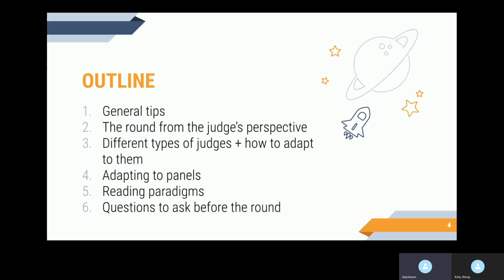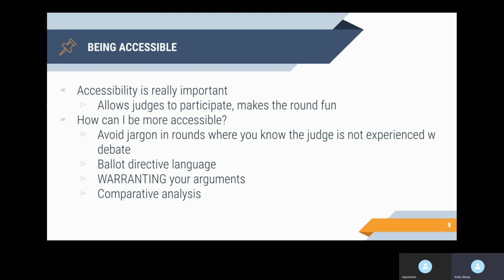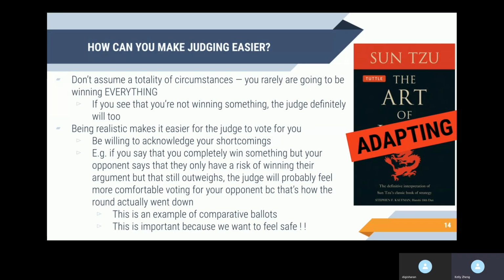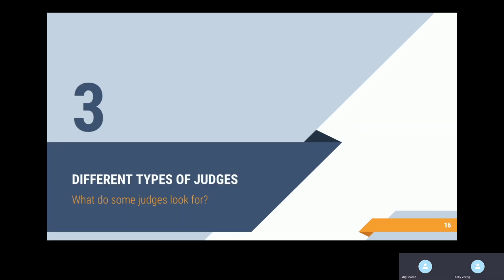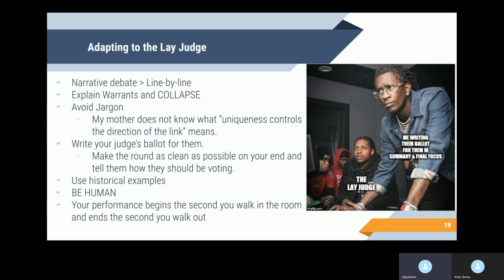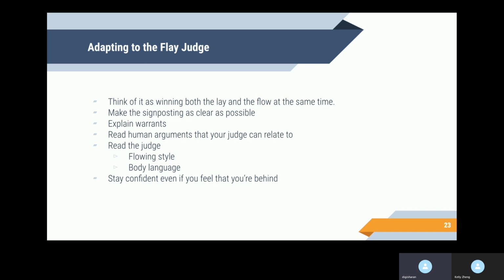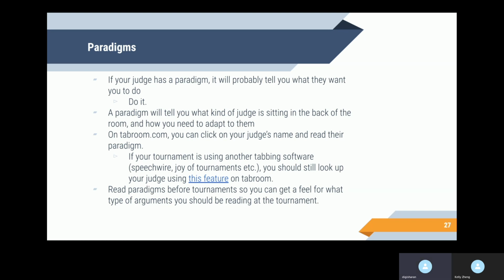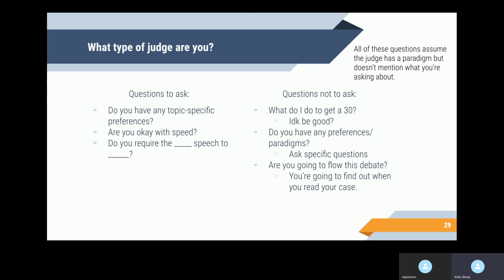Judge Adaptation Lecture - Sharan Sawlani & Kelly Zheng (Beyond Resolved Workshop 2019)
Sharan Sawlani and Kelly Zheng discuss general tips on adapting, different types of judges, and how to win those judges.

This lecture was hosted by Beyond Resolved (beyondresolved.org) as part of their Free Online Workshop Beyond Resolved is an entirely student-run grassroots organization that aims to promote inclusivity and accessibility in the debate space, specifically Public Forum. We primarily aim to connect, empower, and fight for female presenting/identifying or nonbinary folks in a male-dominating activity.